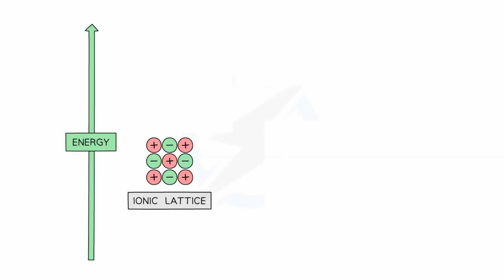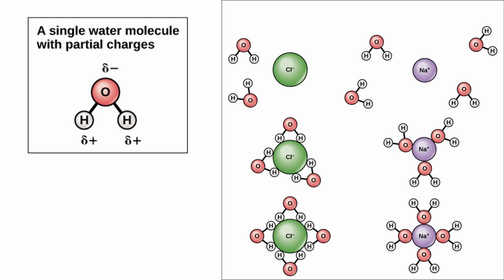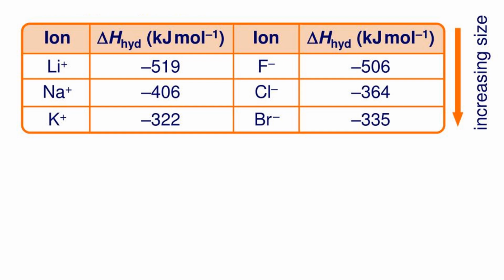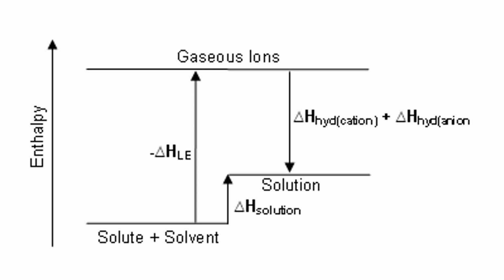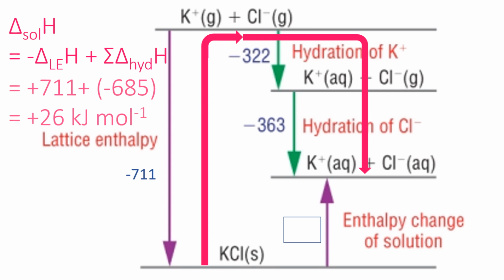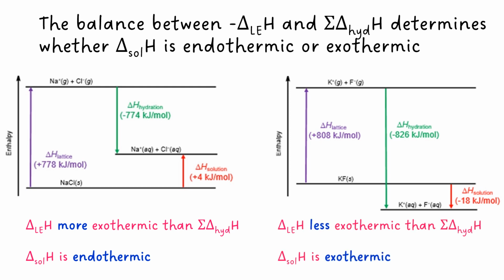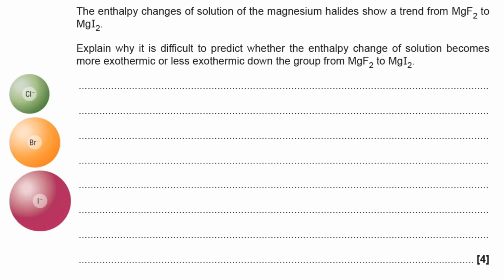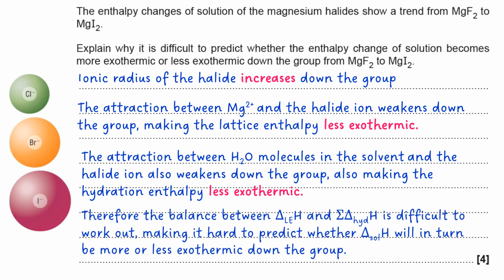Applied enthalpy of solution question (quick review 1st): OCR H432/01 Physical Chemistry 2021 Q16civ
A look at the balance between lattice enthalpy and hydration enthalpy when deciding a trend in solution enthalpy of an ionic lattice down a group. Details of original OCR exam materials: